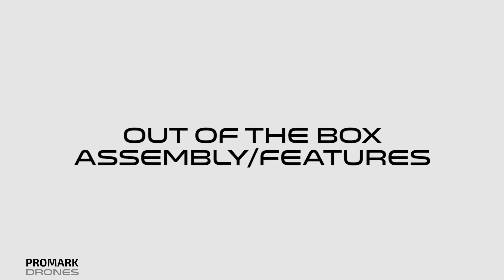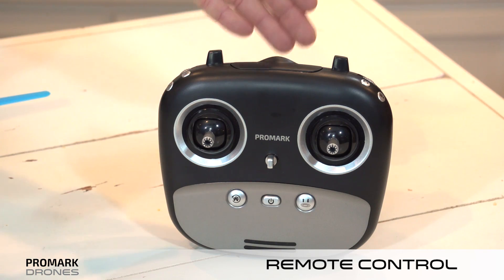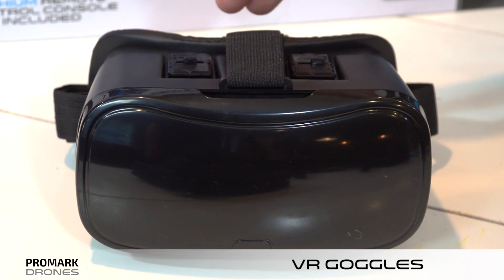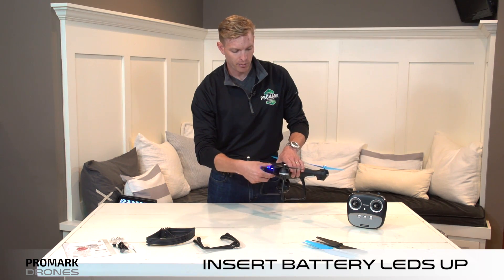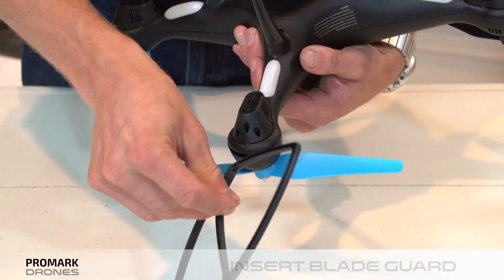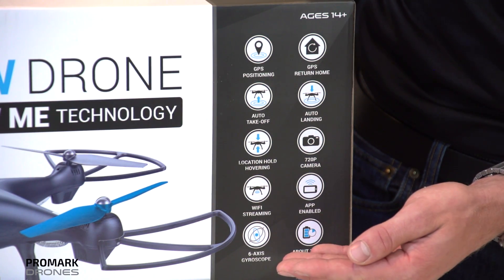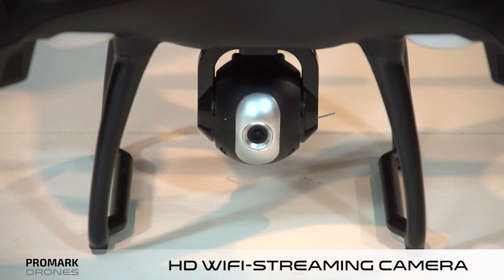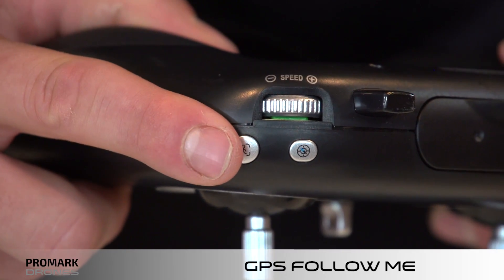P70-GPS - Video 2: Out of the Box / Assembly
DRONE: GPS Shadow Drone

Video 2: Out of the Box / Basic Assembly

This video is a basic introduction to the Promark GPS Shadow Drone, explaining what it in the box, features, and basic drone assembly.